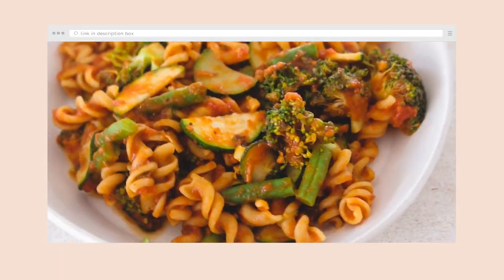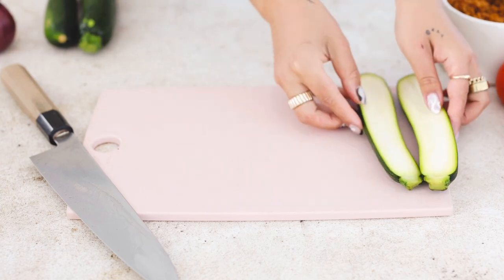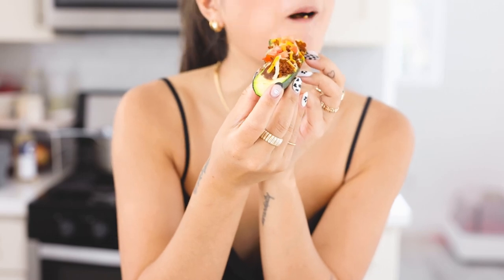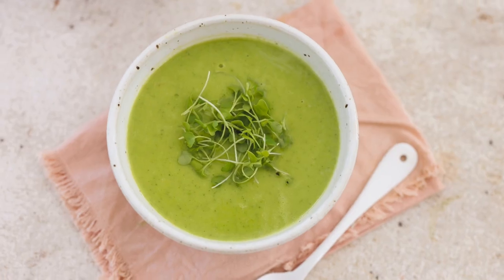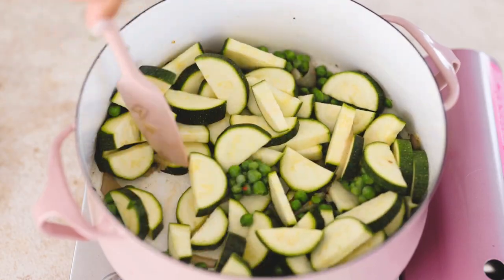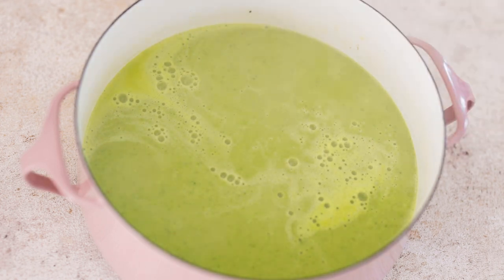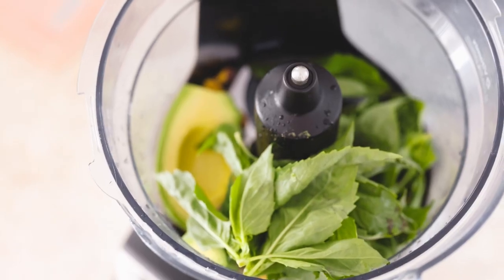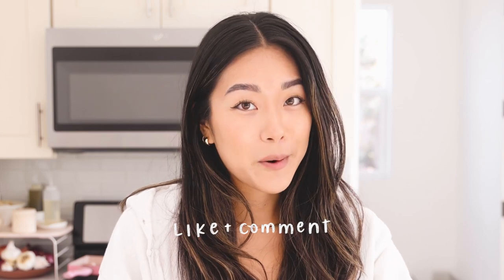High Protein Vegan Meals I Eat Every Week | Pesto Orzo, Veggie Soup, Zucchini Boat Tacos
Healthy vegan and high protein meals I eat every week! We're making high protein pesto orzo, green soup and zucchini taco boats and nachos.

⊹ zucchini boats → bake in the oven at 400F for 20 minutes until golden brown and vegan cheese is melted

3 Meals I Eat Every Week | Vegan & High Protein!

time stamps
0:00 -